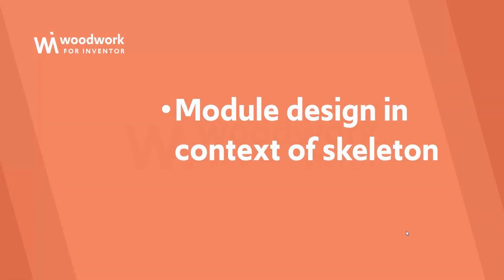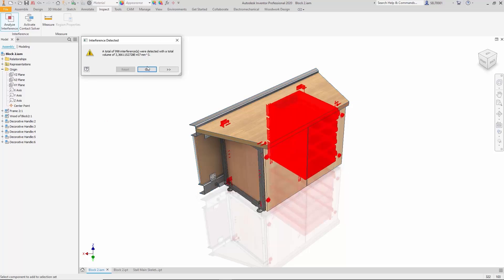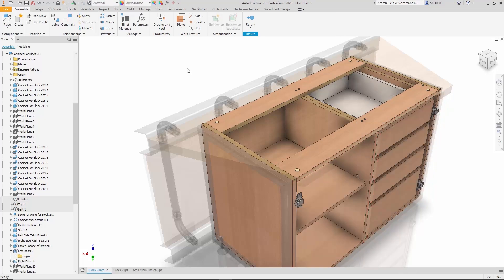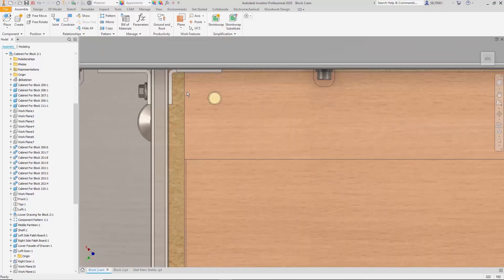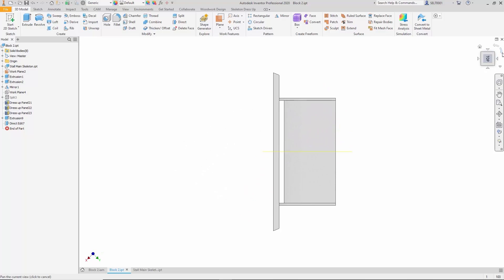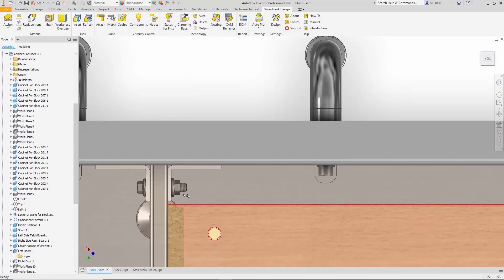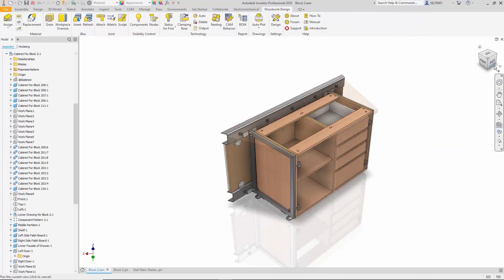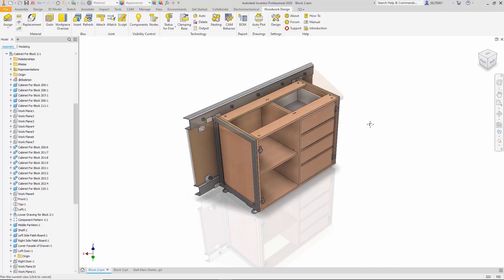Market Stall Design Modifications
Detecting & Visualizing Design Issues
Solving Interference with Mounting Tabs
Recalculating & Updating the Model
Raising the Entire Construction
Results & Regeneration